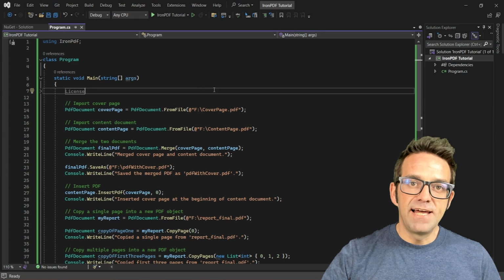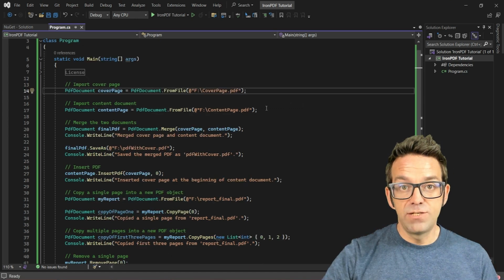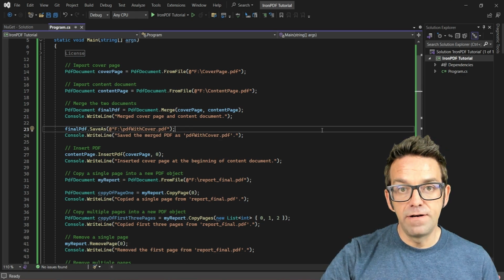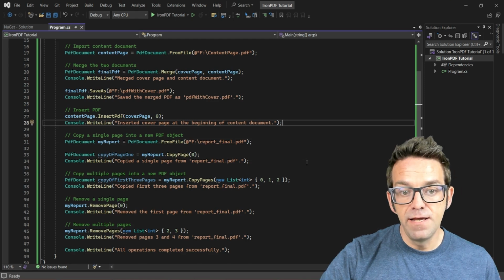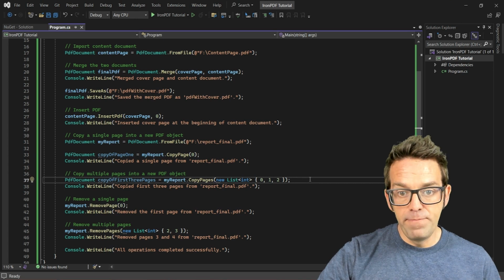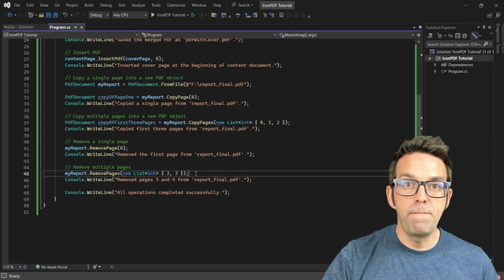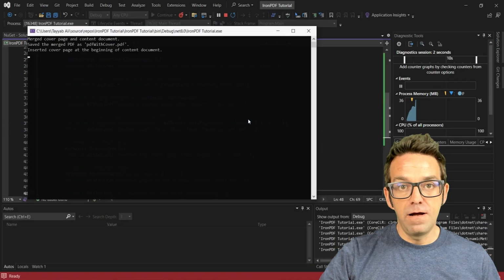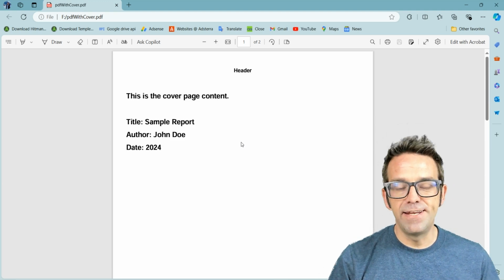How to Add, Copy, and Delete Pages in PDFs Using C# | IronPDF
📌 How to Add, Copy, and Delete PDF Pages in C# with IronPDF

Want to easily rearrange, duplicate, or remove pages from PDFs using C#? In this quick tutorial, we’ll show you how to use IronPDF to add, copy, and delete pages with just a few lines of code.

👨‍💻 What You’ll Learn:
✅ How to install and set up IronPDF
✅ How to add new pages to a PDF
✅ How to copy and rearrange pages
✅ How to delete specific pages from a PDF